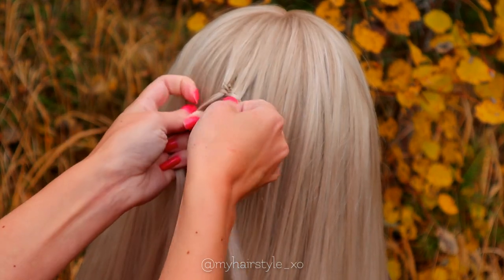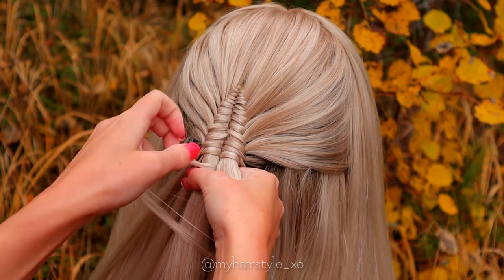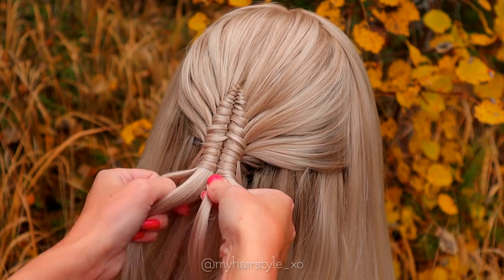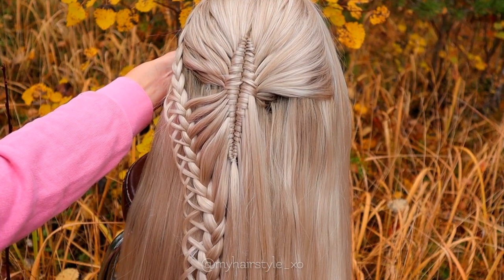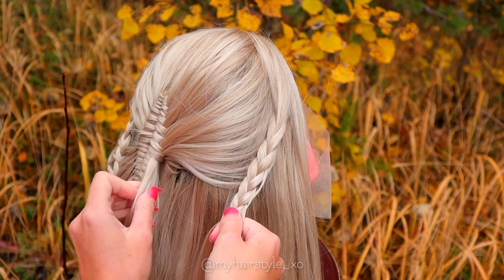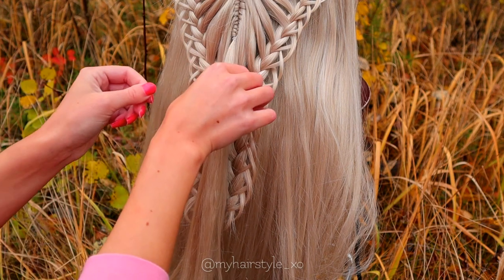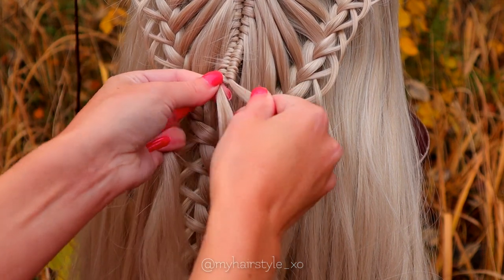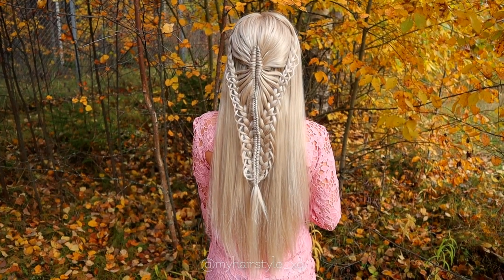Diamond Braid with Lace Braid Wings into Stacked Infinity Braid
Tutorial about diamond braid with lace braid wings into stacked infinity braid. Even this style looks very intricate, it doesn't need very many steps. Braided hairstyles like this are special way to pop up on any occasions. This is hairstyle for long hair.